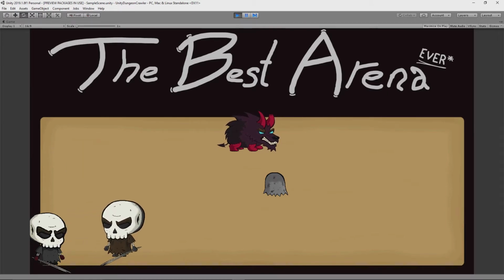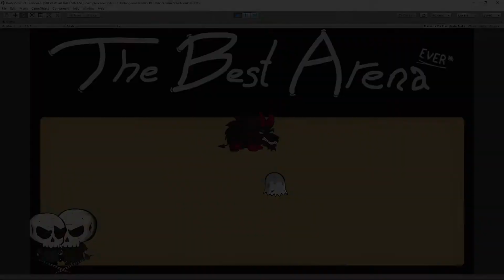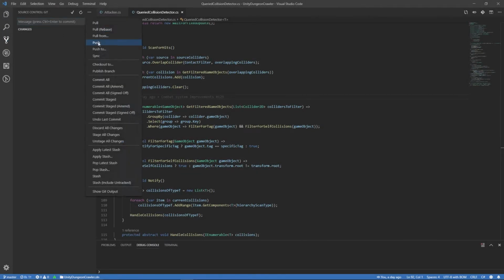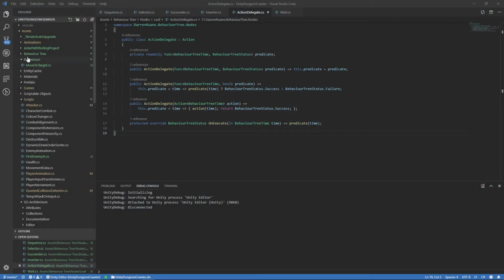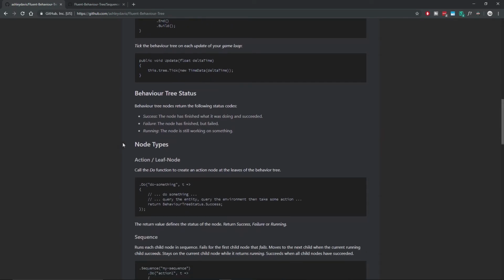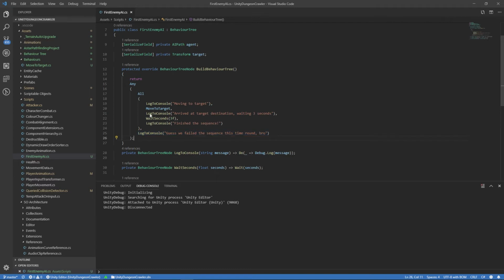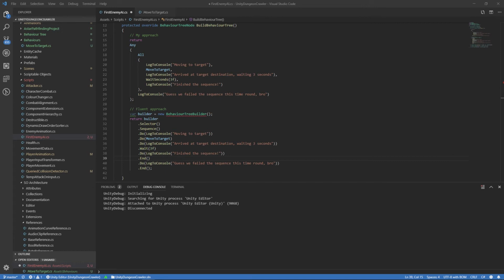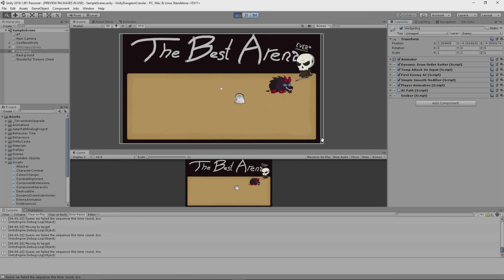Enemy AI with Behaviour Trees! - Unity Indie Game Devblog #7 - CodeGaff Devlog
In this week's Unity indie game devblog I discuss and display my first ever implementation of behaviour trees! AI is something that has long fascinated me so I am excited to finally start working on some!

Cheers guys.